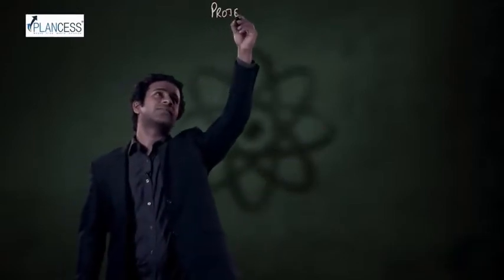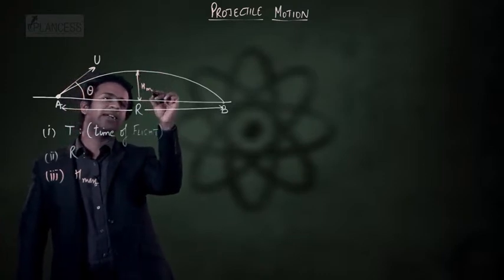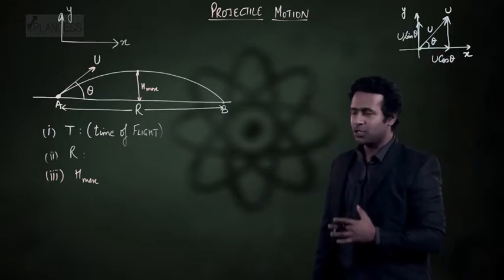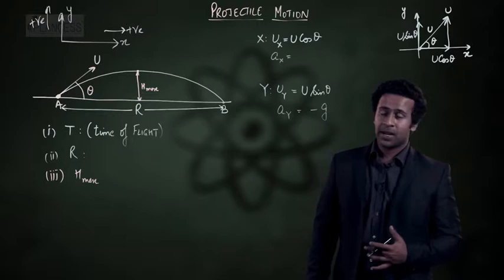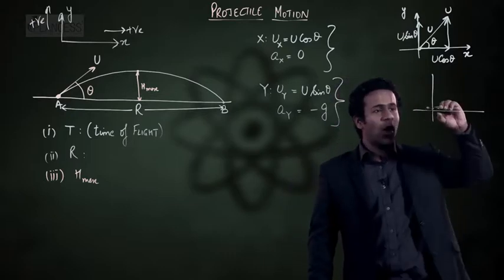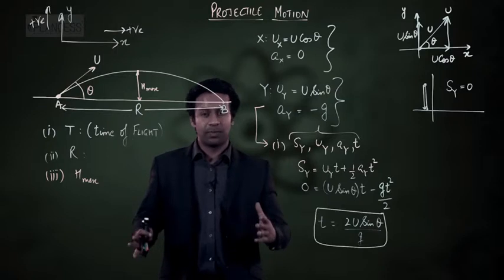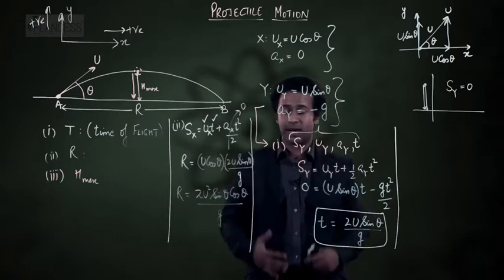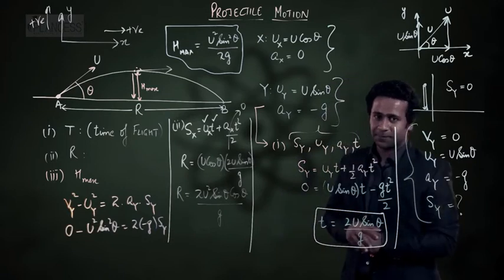8 Projectile Motion